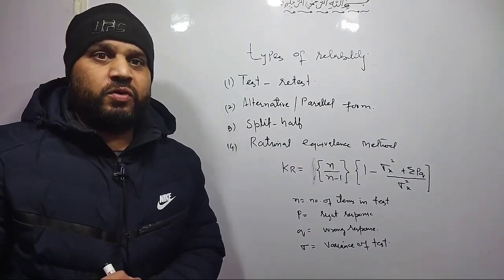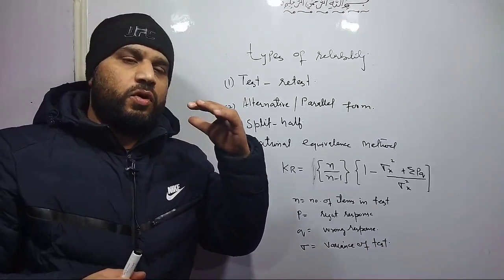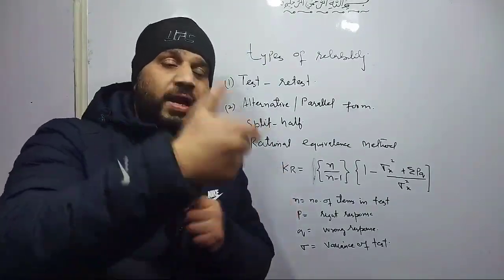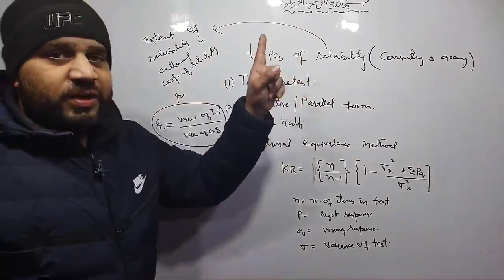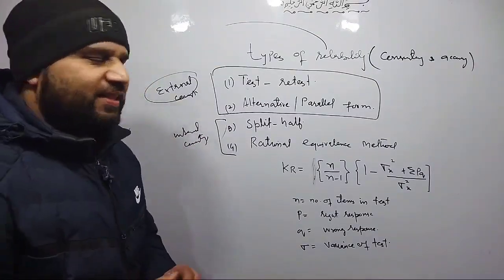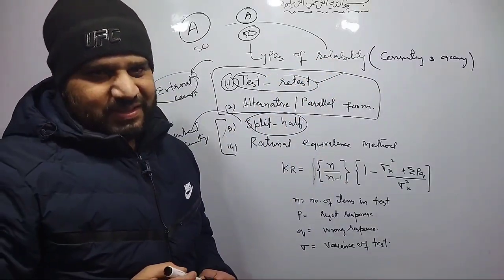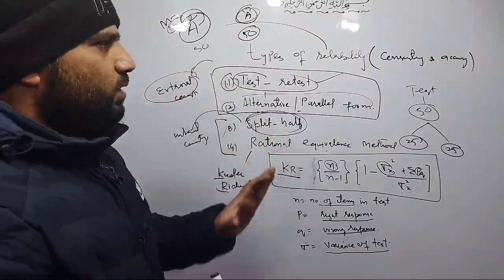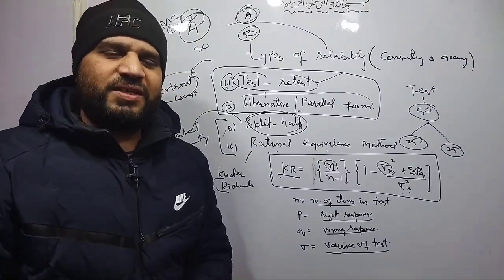TYPES OF RELIABILITY CLASS BG 4TH SEMESTER PSYCHOLOGY